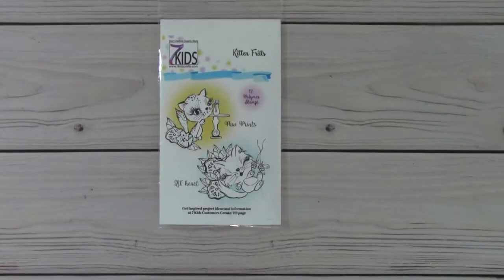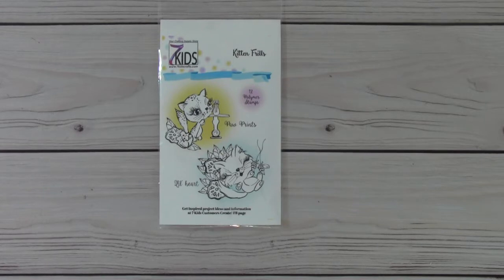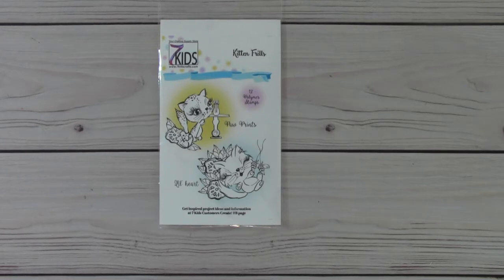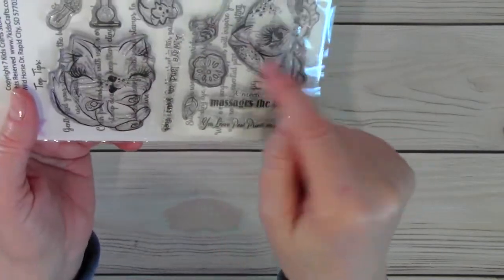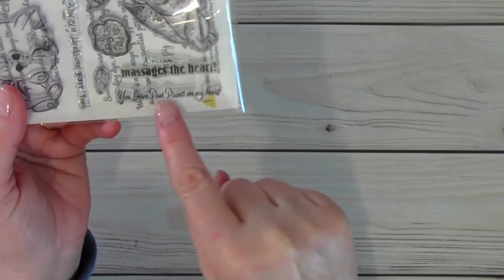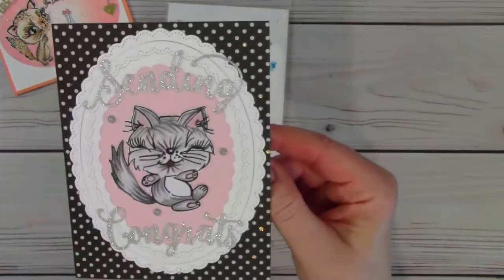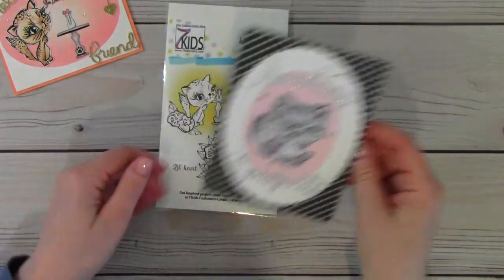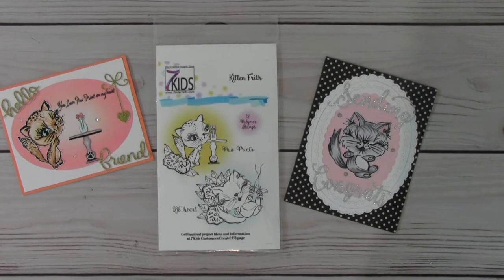7KidsCraftsFirstEver YouTube Hop & Giveaway!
Products used on cards:
Pretty Pink Posh sequins
Waffle Flower Glitter enamel dots
Taylored Expressions Masking Oval Stencil
Taylored Expressions Blending Brush
Distress Oxide Inks
Spellbinders Oval dies
Mama Elephant sentiment dies (hello friend)
Memory Box hanging heart die
Creative Expressions sentiment dies Happy Sending Congrats